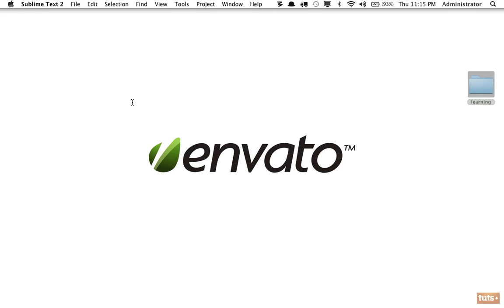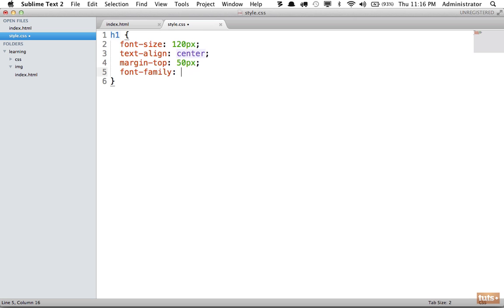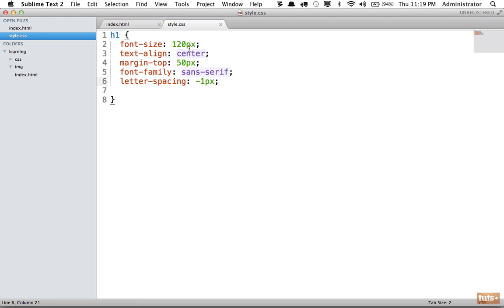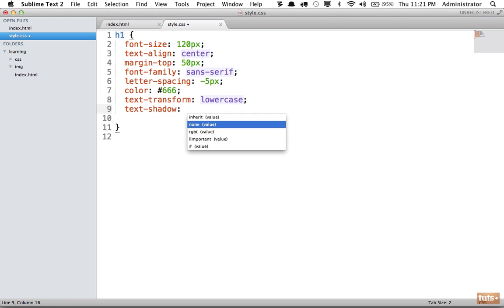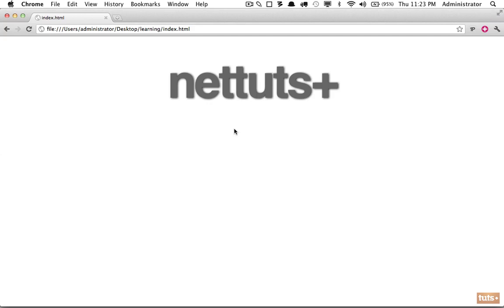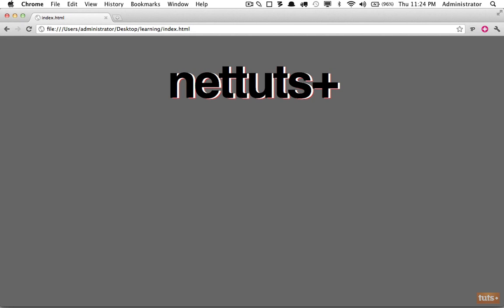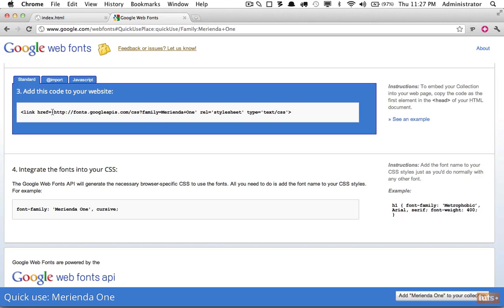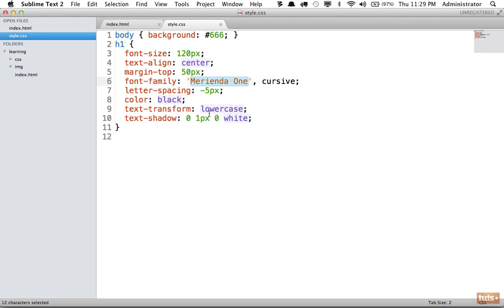19 Typography Basics | ZeenDev